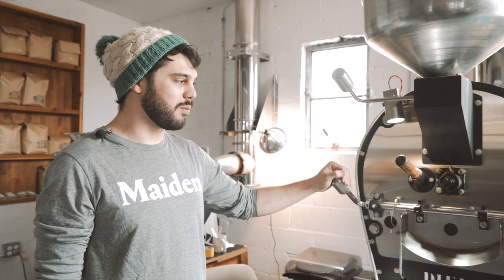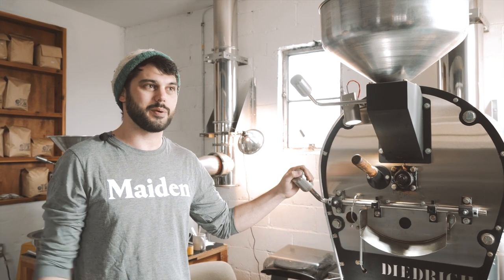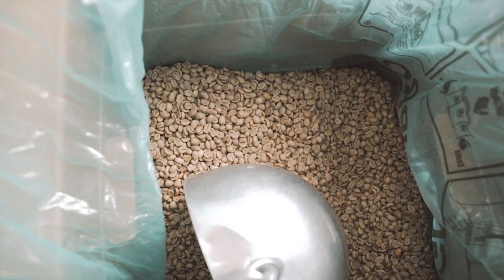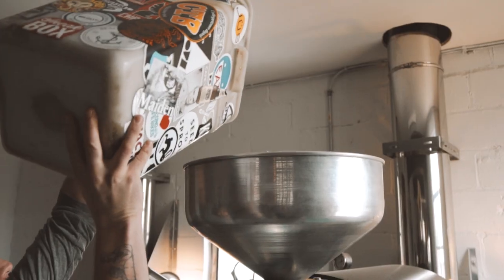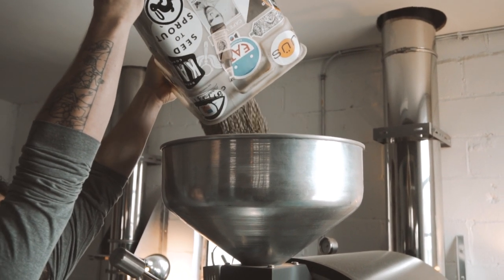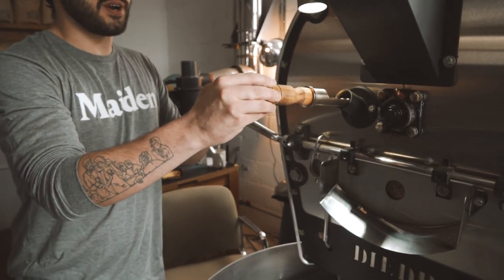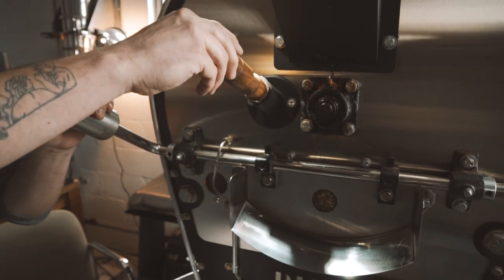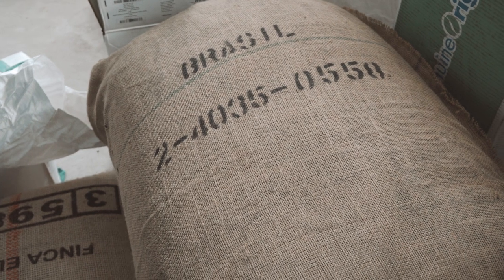Maiden Coffee | Made In Asbury Park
"Made in AP" is a series documenting Asbury Park's unique businesses that brings originality and creativity to this incredible town. We will be creating documentary style content to show you the faces and hard work behind your favorite foods, drinks, cafes and many more!

A special thanks to Maiden Coffee for showing us what it takes to roast the amazing coffee behind Asbury Park, The Asbury Hotel & The Asbury Lanes!

Directors: Chad Valanzola & Andrea Morgan
Directory of Photography: Andrea Morgan
Editor & Colorist: Andrea Morgan
ADR Recordist & Mixer: Andrea Morgan